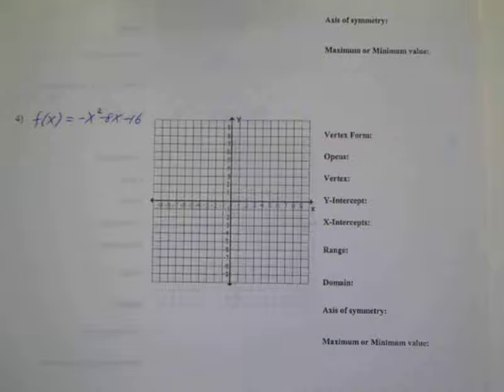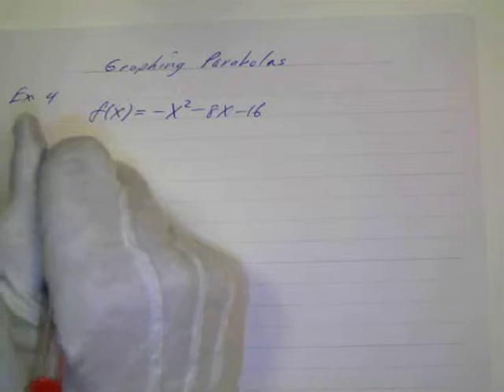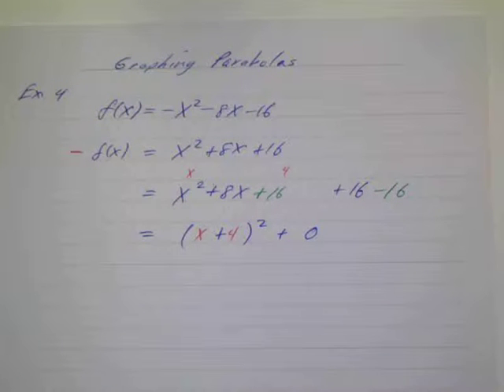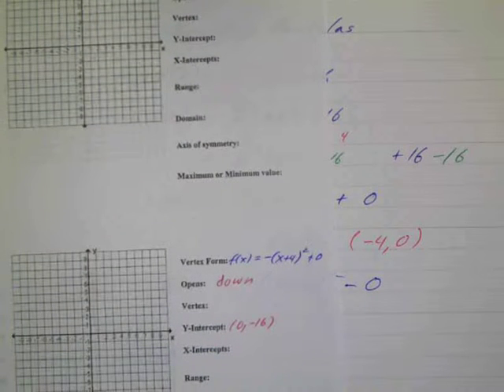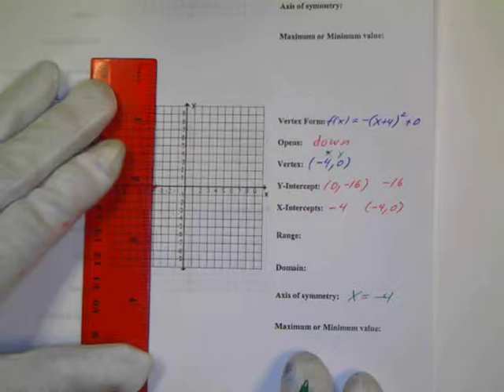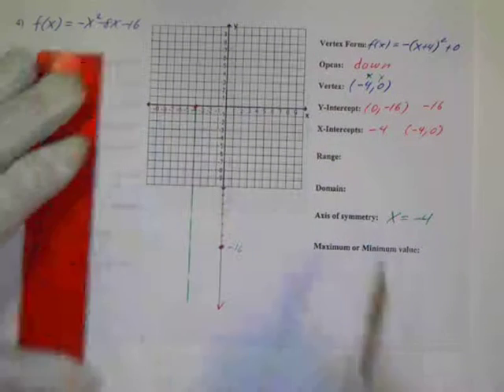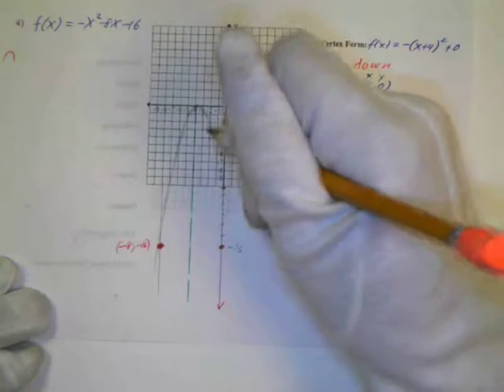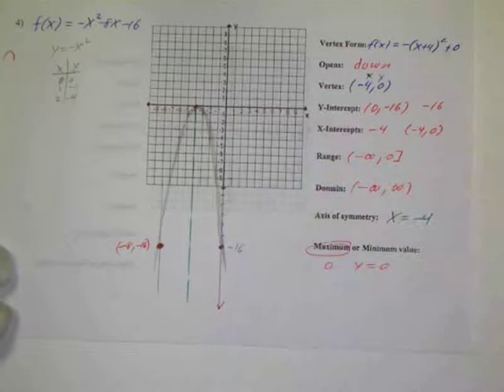Graphing Parabolas (7)